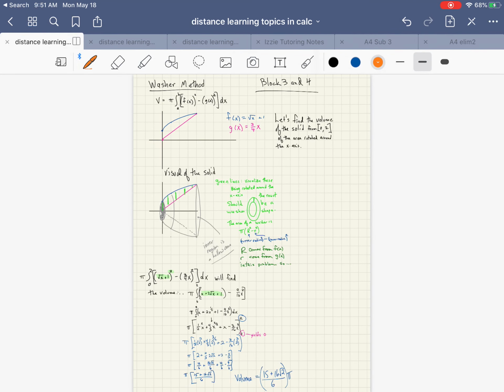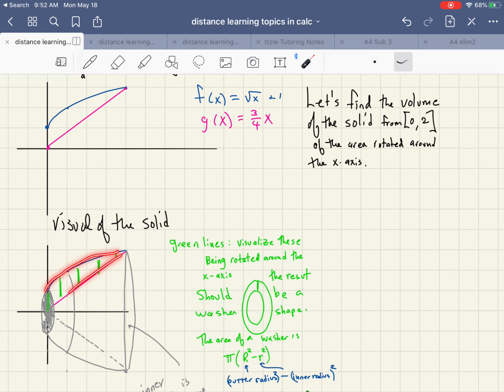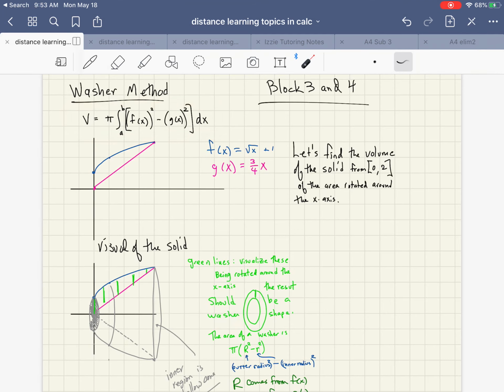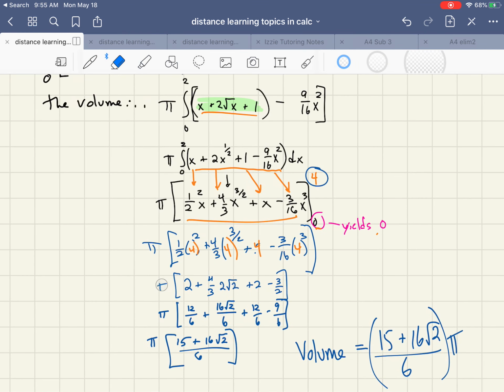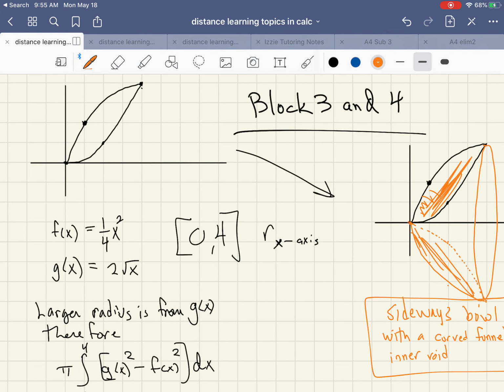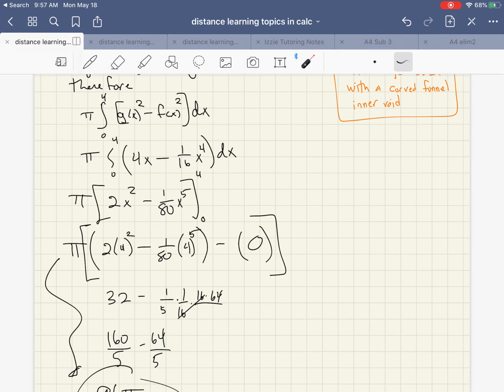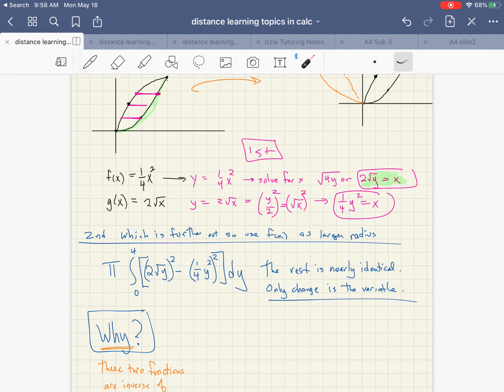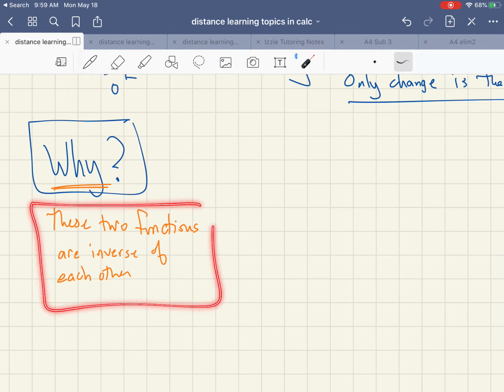Volume using the Washer method